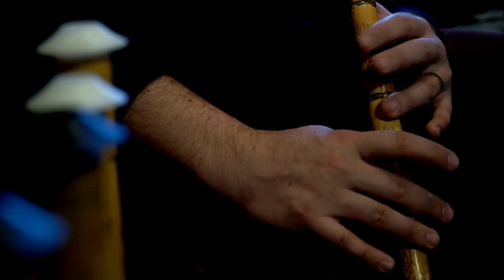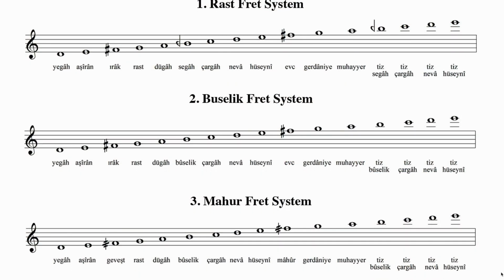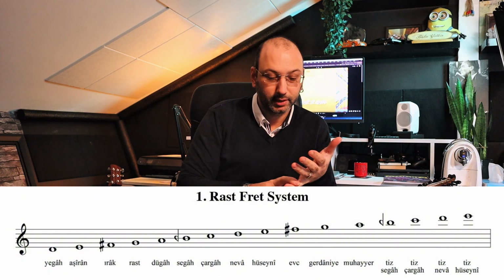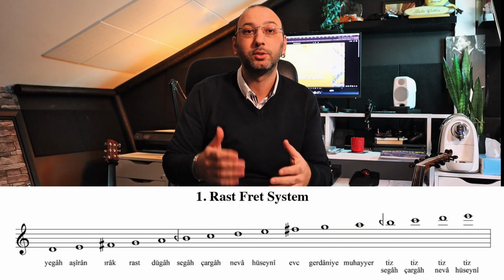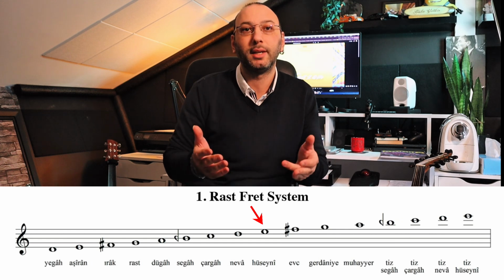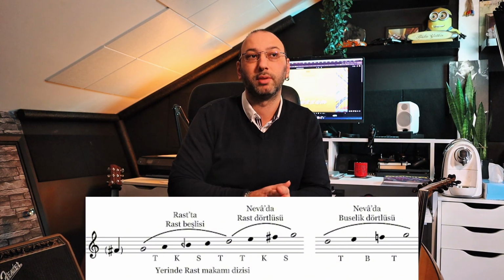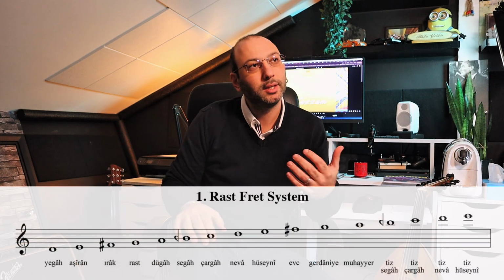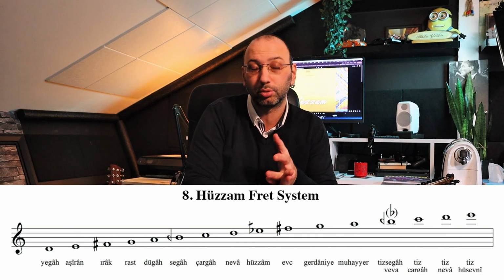Exploring Scales, Microtonal Frets, and Melodic Journeys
🎵 Discover the Beauty of Turkish Classical Music with the Rast Fret System! 🎶

In this episode, we dive deep into the fascinating world of Turkish makam music, focusing on the Rast fret system and understanding scales within two octaves. Learn how fret names correspond to unique makams, making it easier to grasp their melodic development and distinctive characteristics.

I’ll explain:
🎼 The foundational systems of Turkish music: String/Tuning Systems and Fret Arrangements
🎼 How each fret and note relates to a makam, like Neva, Hüseyni, and Rast
🎼 The concept of seyir (melodic journey) and why it’s key to understanding makams
🎼 The relationship between makams, terkips, and melodic modulation
🎼 How to approach makams intuitively and melodically, avoiding the Arel-Ezgi-Uzdilek system

💡 Inspired by the works of masters like Abdülbâkî Nâsır Dede, Tirevî, Küçük Artin, and Kantemiroğlu, this video is perfect for beginners and enthusiasts eager to explore Turkish Classical Music in a simpler, more melodic way.

🎧 Watch till the end for a live demonstration of makams on the Rast fret system and how slight changes in notes create entirely new fret systems and makams!

💬 Let’s Connect!
Got questions or suggestions? Drop them in the comments below!

🇹🇷 From Turkey:
Purchase directly from oud luthier Ramazan Calay in Kadıköy, Istanbul.

Facebook | Instagram | Twitter | Soundcloud: @yetkinbaha